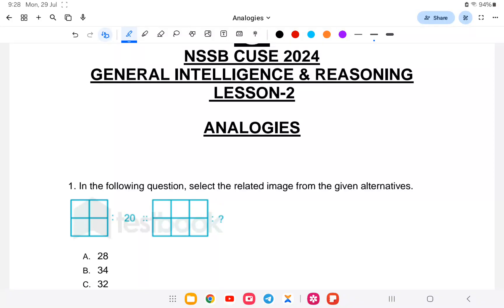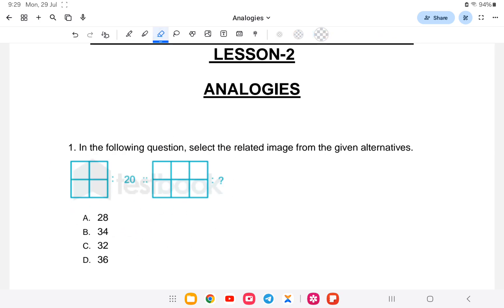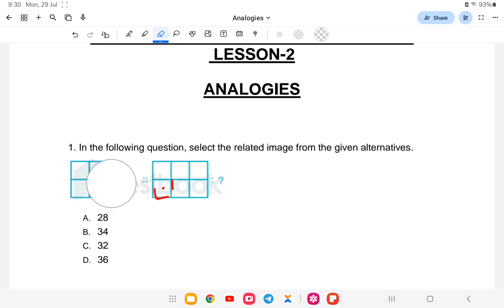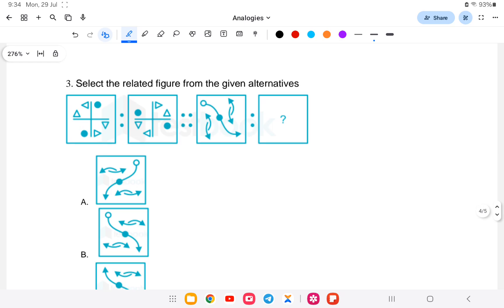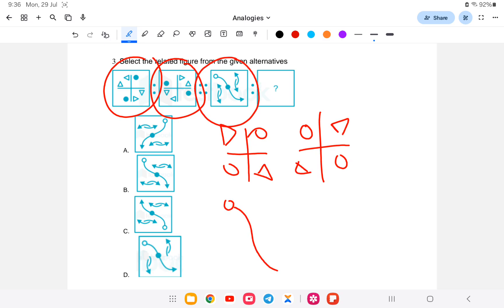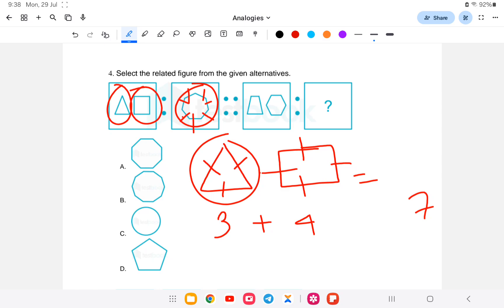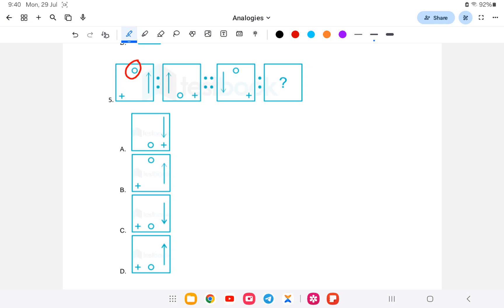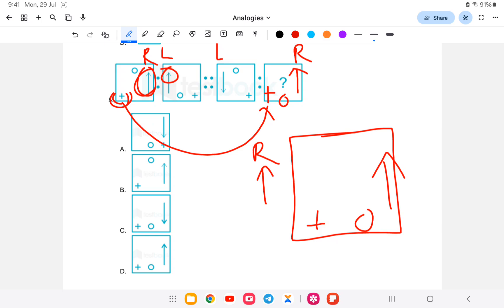NSSB CUSE 2024 | General Intelligence & Reasoning | Analogy | Lesson-2